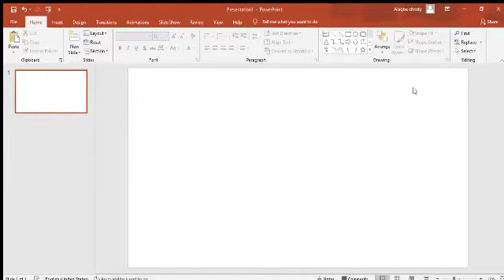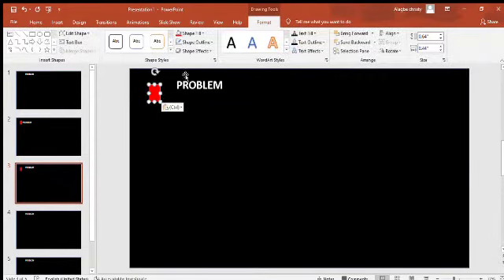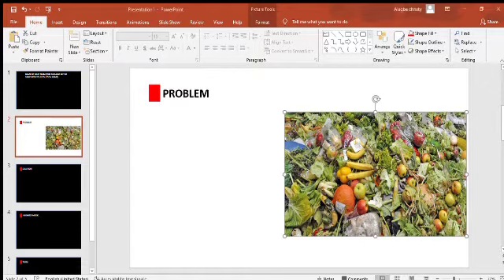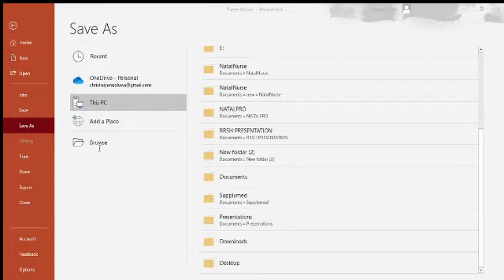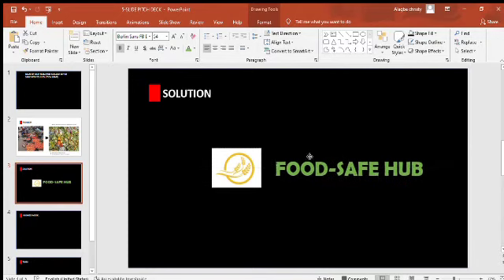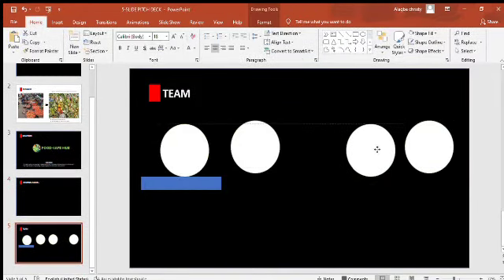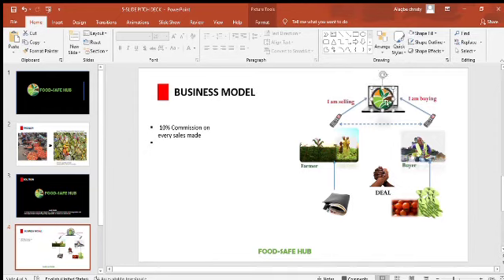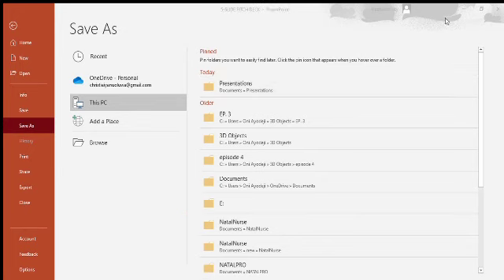HOW TO DESIGN A PITCH DECK USING POWERPOINT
Hello, watch this video to help you design your beautiful pitch deck that would amaze your audience.